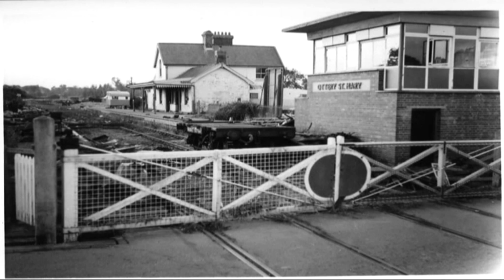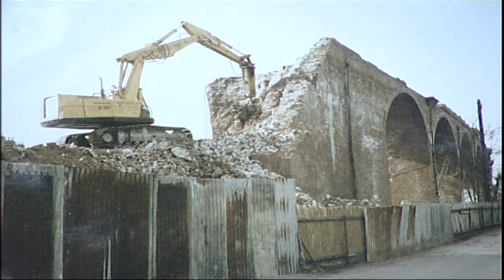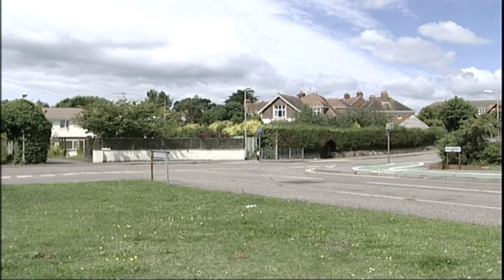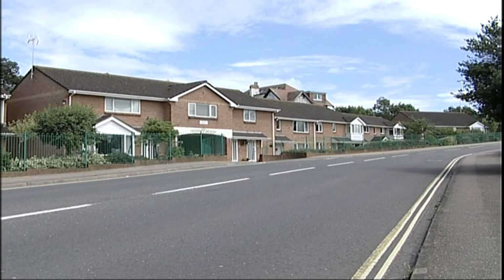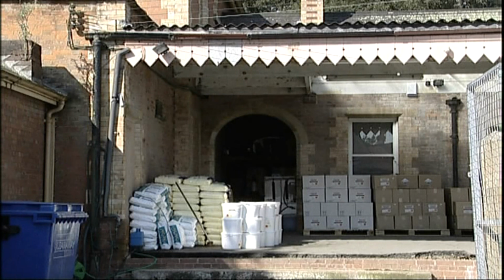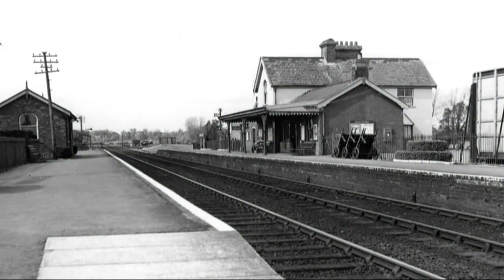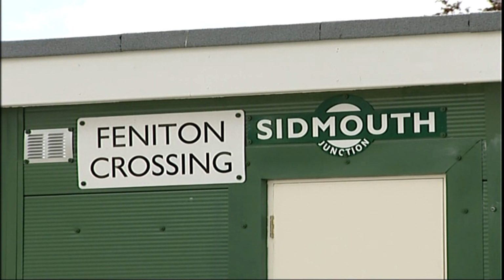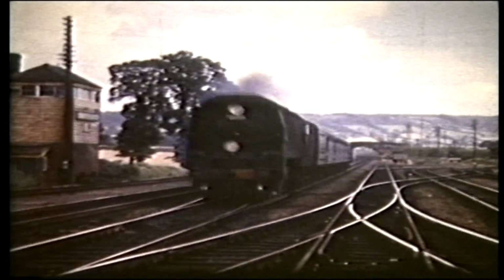Celebrating Railway Heritage#Rare Footage of Sidmouth and Budleigh Train Stations#getknows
Thank you to the original owners and creators of this video footage. We are publishing it without any expectation of earning, solely to preserve it in the archives and share it with others who appreciate the rich history of British railways.
Step back in time and immerse yourself in the rich history of Sidmouth and Budleigh train stations in Britain with this rare video footage. As you journey through the annals of railway history, you'll discover the captivating tales of these iconic stations, nestled amidst the stunning landscapes of Devon.

Sidmouth and Budleigh train stations have long been integral to the fabric of British transportation, serving as vital hubs for travelers and commuters alike. From their humble beginnings in the Victorian era to their continued significance in the modern age, these stations have witnessed a myriad of changes and developments over the years.

Through this rare video footage, viewers will have the opportunity to explore the architectural marvels of Sidmouth and Budleigh train stations, with their charming Victorian-era buildings and distinctive features. From the bustling platforms to the quaint ticket offices, every corner of these historic stations tells a story of by gone days and enduring legacy.

As the trains chug along the tracks and passengers come and go, the video offers a glimpse into daily life at Sidmouth and Budleigh train stations throughout the decades. From steam locomotives to diesel engines, from bustling crowds to quiet moments of reflection, each frame captures a snapshot of time in British railway history.

Whether you're a history enthusiast, a railway buff, or simply curious about the past, this rare video footage provides a fascinating window into the heritage of Sidmouth and Budleigh train stations. Join us on a journey through time and witness the enduring allure of these iconic British landmarks.

Dive into a world of rare videos, untold stories, and the brilliance of masterminds. GetKnows is your gateway to fascinating content spanning musicians, scientists, historical archives, and captivating biographies. Join us on a journey through the extraordinary, where every video unfolds a new chapter of discovery.

🔍 Rare Videos: Witness the extraordinary with our collection of rare and unseen footage. From behind-the-scenes moments to hidden gems, our curated videos offer a unique perspective on the world's most iconic figures.

🎵 Musicians' Spotlight: Immerse yourself in the melodic realm as we shine a spotlight on musical maestros. Explore the stories behind timeless compositions, rare performances, and the evolution of musical genres.

🧠 Mastermind Biographies: Unearth the stories of masterminds who shaped history. From inventors to philosophers, scientists to visionaries, our biographies unravel the brilliance of those who left an indelible mark on the world.

🔬 Scientific Wonders: Embark on a journey through the wonders of science. Our channel delves into groundbreaking discoveries, scientific breakthroughs, and the awe-inspiring mysteries of the universe.

📜 Historical Archives: Step back in time with our historical archives. Explore rare documents, vintage footage, and historical narratives that transport you to pivotal moments in the past.

🌐 Global Perspectives: GetKnows is a celebration of diversity. Discover stories from around the globe, highlighting the richness of cultures, traditions, and the shared human experience.

Join us on this captivating odyssey of knowledge and discovery.